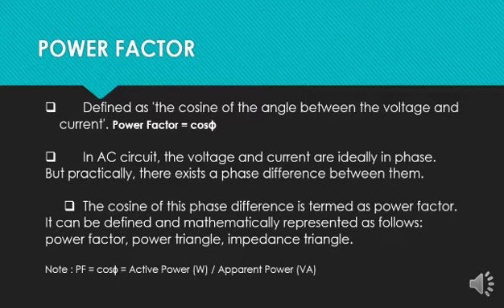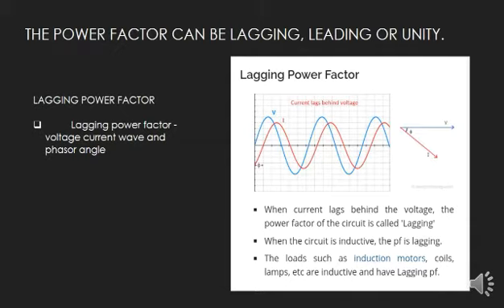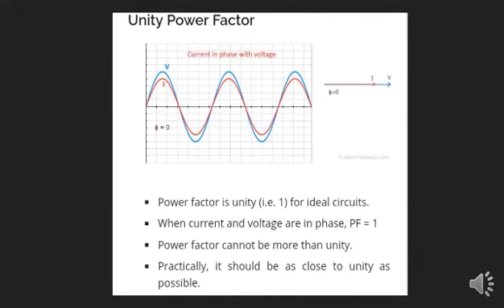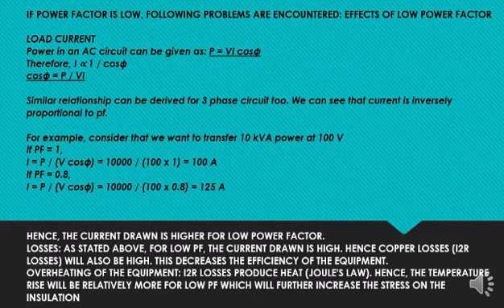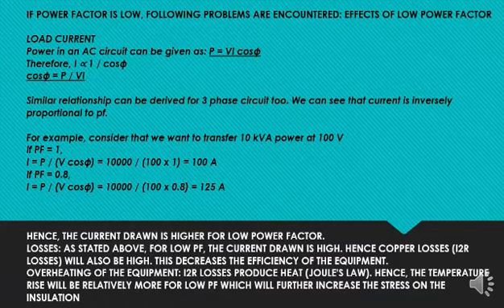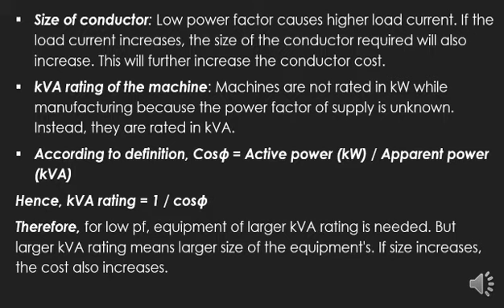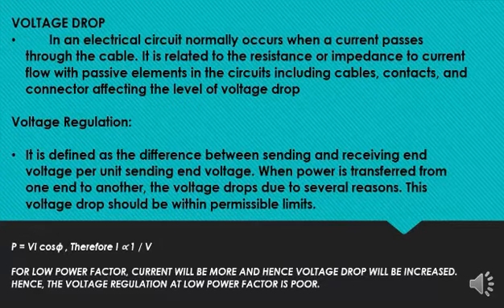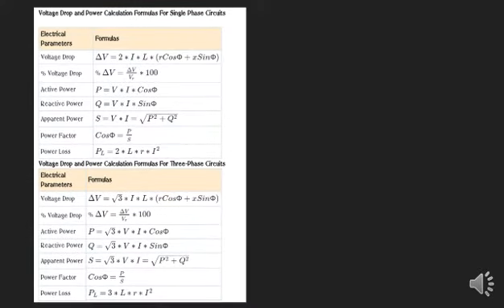Effects of Power Factor on Voltage Drop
The Output of H. Garay for Apparatus and Devices